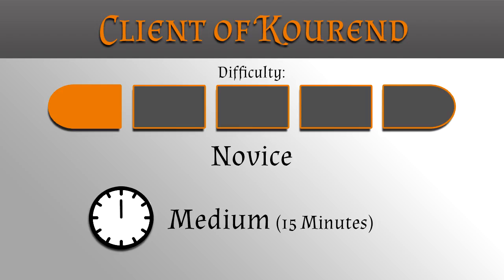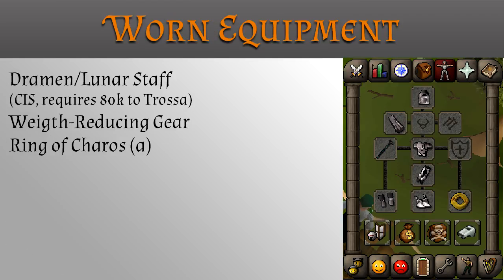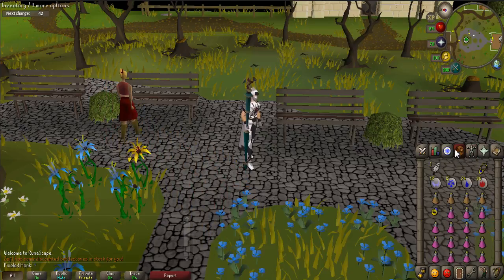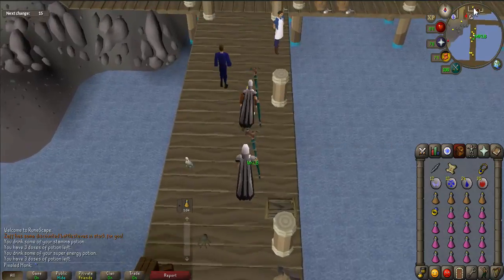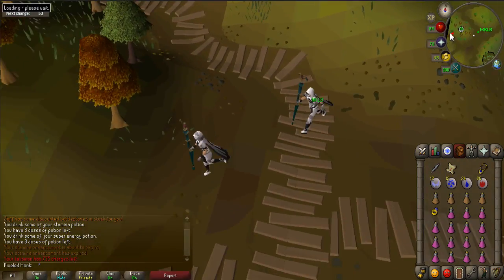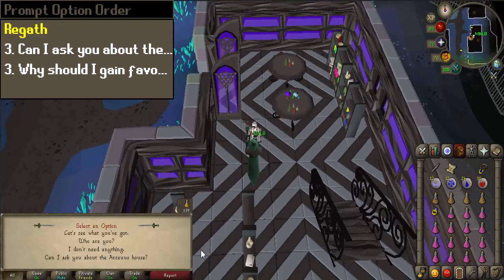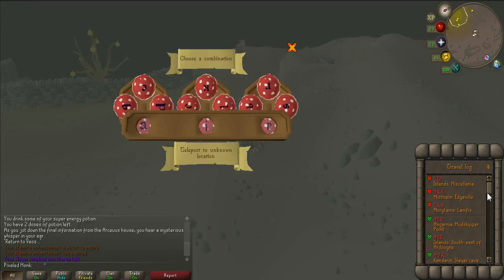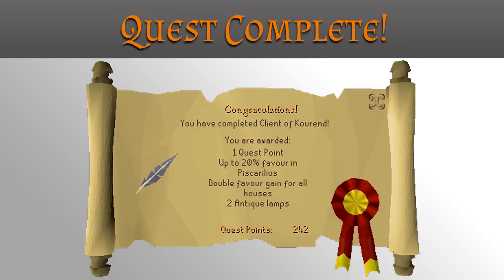[OSRS] Client of Kourend Quest Guide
Welcome to a 2007 Old School RuneScape Quest Guide for Client Of Kourend. This guide will help you get through the quest fast and efficiently. Get all the advice and tips you need to finish this quest.